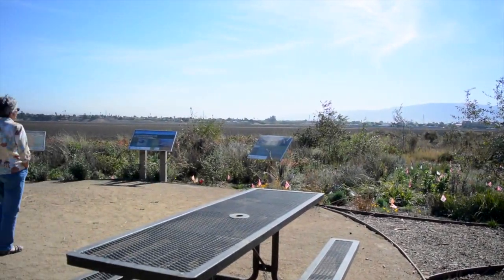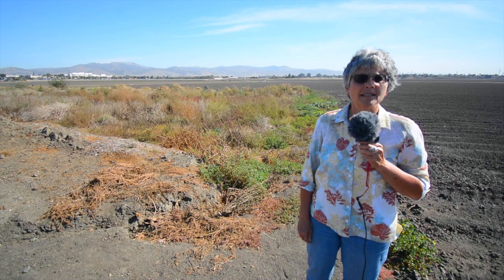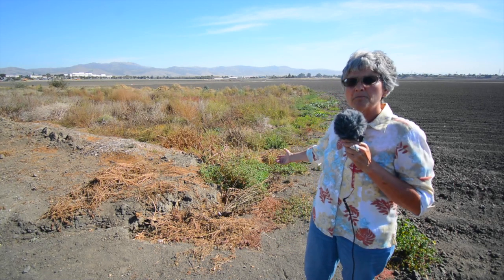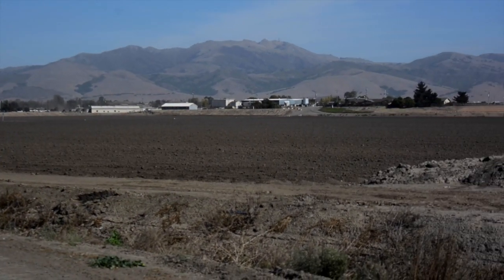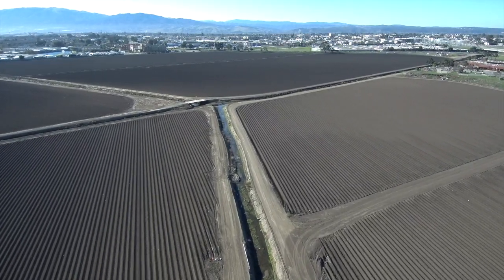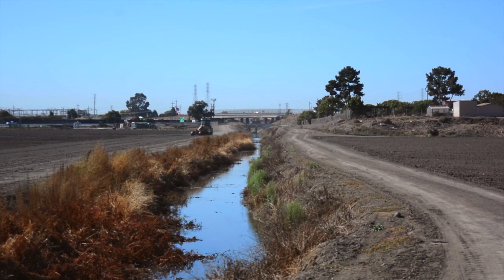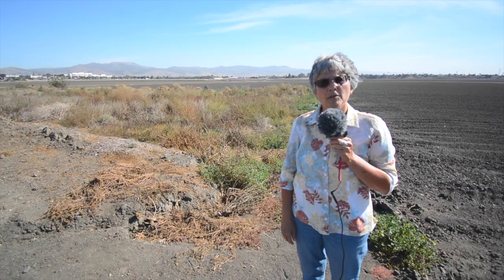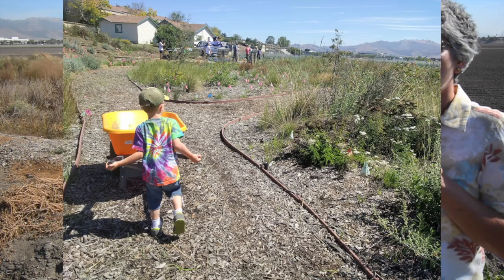Virtual Tour of Carr Lake Park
Listen to Rachel Saunders, the director of Conservation of Big Sur Land Trust, present the idea, the location, and the current efforts for the creation of a new park in the heart of Salinas, California.